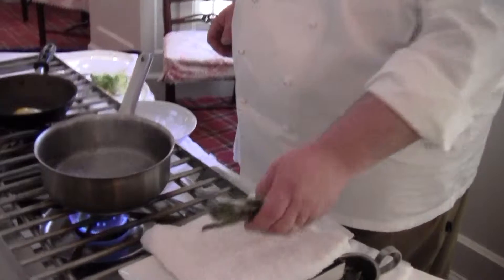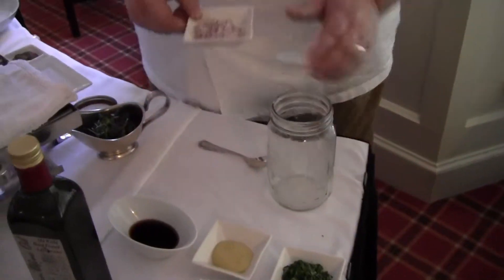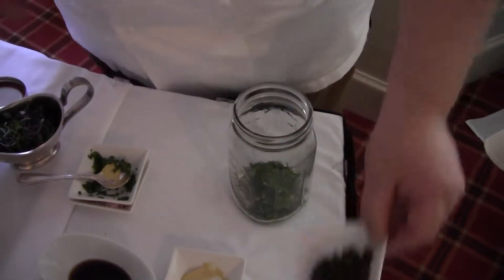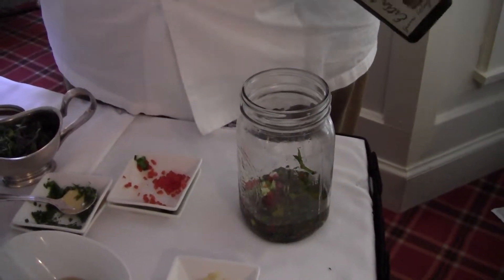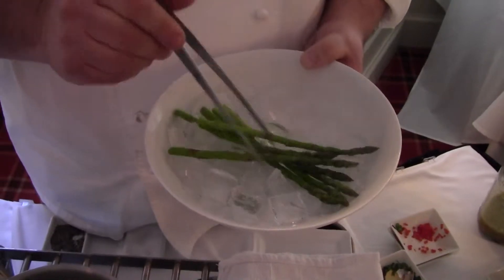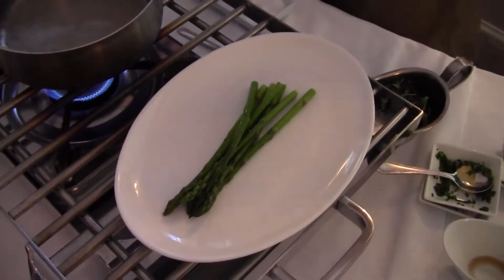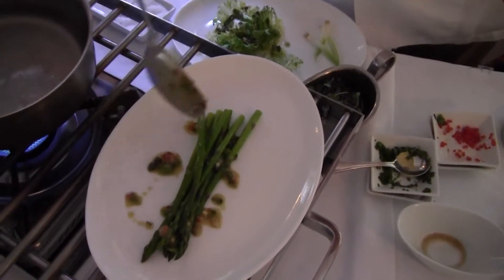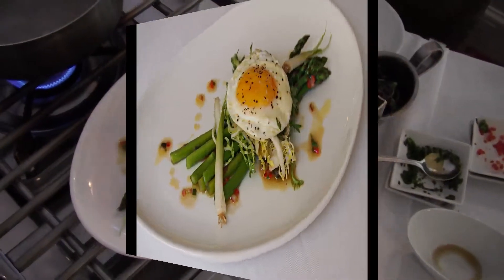Chilled Asparagus Salad ~ Recipe Thyme at The Carolina Inn ~ Chapel Hill, NC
| Executive Chef James Clark, of Carolina Crossroads Restaurant, makes this delightful chilled asparagus salad with baby frisée, spring onions, quail eggs, garden-fresh herbs and homemade "jar dressing." Each bite brings out a different combination of ingredients. So, get to your local farmers' market and handpick local produce to create this delicious and satisfying salad. It's the perfect accompaniment to any summer supper.